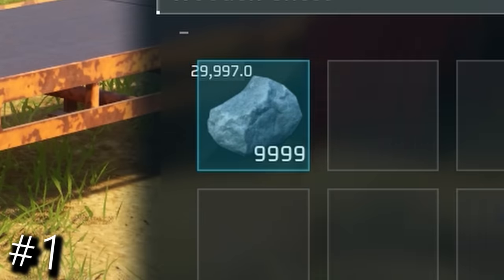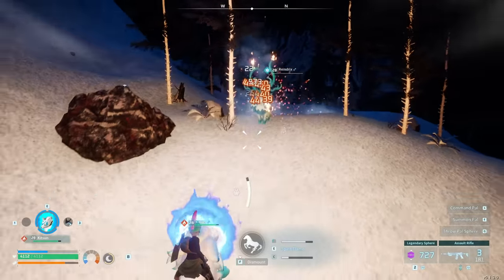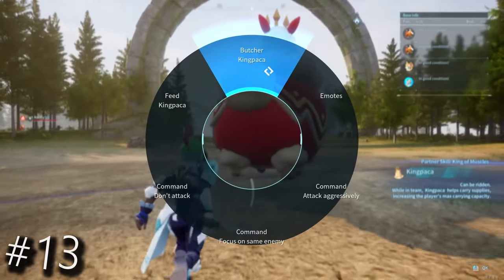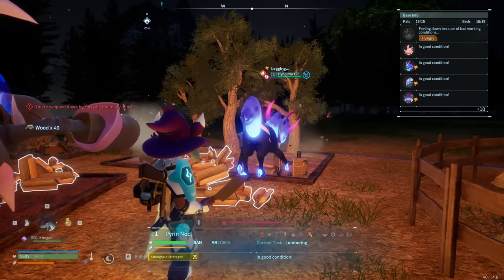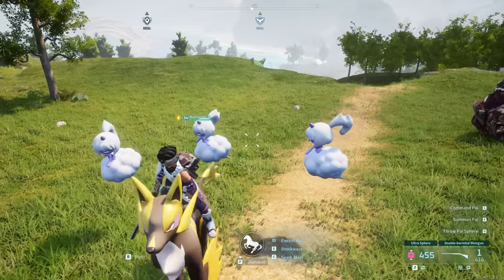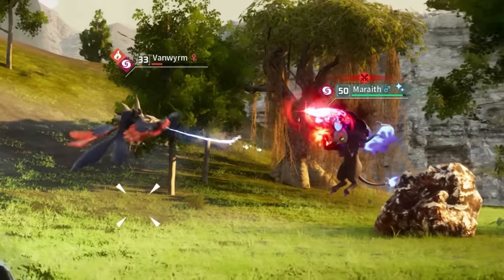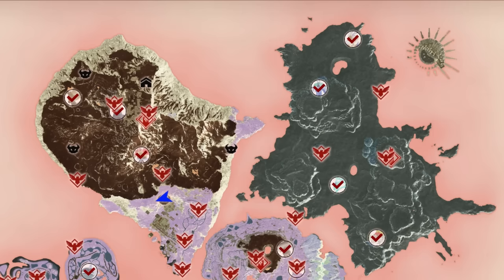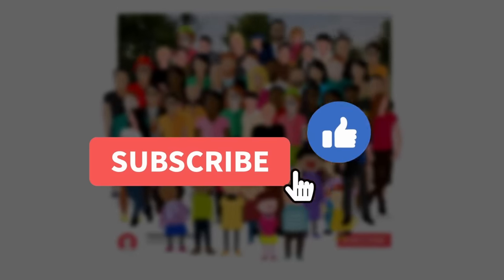50 Ultra Advanced PALWORLD Tips You've Never Heard Of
This video goes over 50 very advanced but insanely useful tips and tricks for Palworld. These are pretty much secret Palworld tips and tricks that you probably have never heard of and the game definitely doesn't tell you about these obscure Palworld tips and tricks. HOWEVER, you definitely need to know about many of these as soon as possible in this Palworld guide as they will make your Palworld experience and adventure even better. Much, much better and the earlier you know about these Palworld tips and tricks, the better.

TIMESTAMPS:
0:00 Intro
0:07 Transfer Insane Weight With Bare Hands
0:30 Make Vixy Dig Up Higher Rank Spheres
1:10 Best Base Structure That Nobody Uses
1:41 Survive All Climates, Even Extreme Weather
2:13 Conquer The World With This Pal
2:50 Best Way To Become A Billionaire
3:04 Enslaving Humans Was Never This Fun Before
3:27 Refresh Vendor's Stock Insantly
3:36 How To Screw Over Enemies With Reverse Gravity
3:55 Broccoli
4:29 Become Spiderman (but without cooldowns)
5:18 Use The Meat Cleaver For Ancient Technology
5:48 Obscure Interface Tricks (Huge QoL)
6:44 Bunch Of Amazing Base Tricks
7:35 Abuse Pals That Work 24/7
7:55 Instantly Revive Dead Pals
8:08 Get Any Work Structure Requirements
8:23 Use Death Bags as Freezers
9:00 Cotton Candy, Honey, Storage Tricks
9:55 Prevent Raids Trick
10:05 A Lot Of Powerful And Hidden Combat Tricks
11:06 Elemental Damage STAB Mechanic
11:42 Pals That Give Elemental Damage Are Stronger Than You Think
12:14 Combo To Get Strongest Attacks Back To Back
12:36 Throw Out Pal And In During Combat
12:49 Best Pal Fluid, Cement Farms (for useful things like legendary spheres)
13:46 Feed Boxes Optimal Positioning
13:57 Stack CC And Status Effects
14:34 Eggs Are Insane
15:10 Portable Teleporter
15:44 Dungeon Tricks
16:20 Unusual Pal Ability Shenanigans
17:35 Most Important Tip